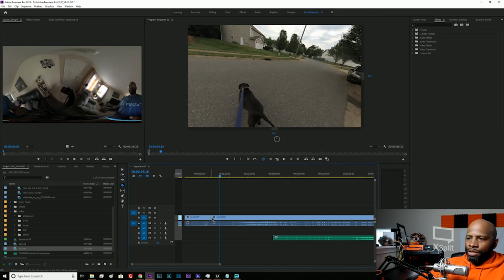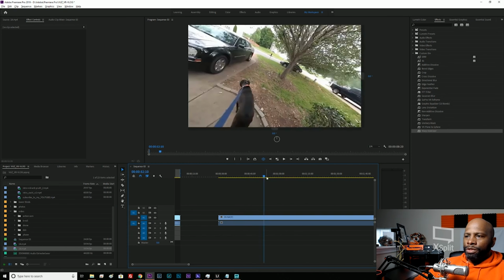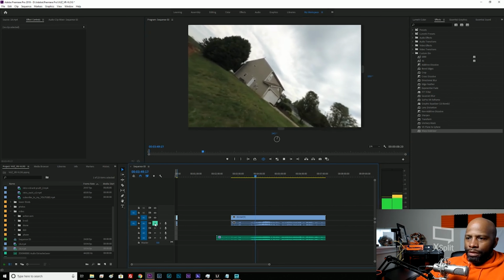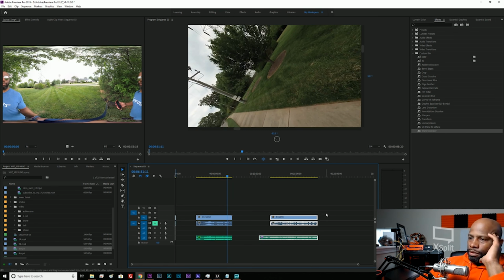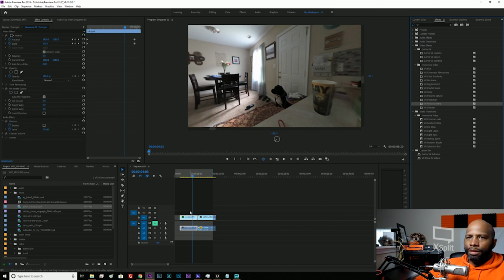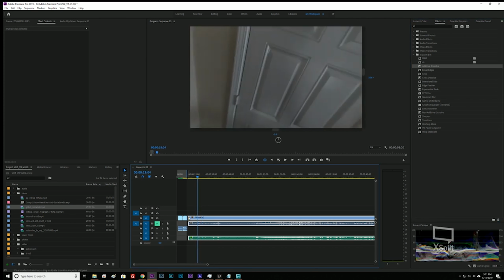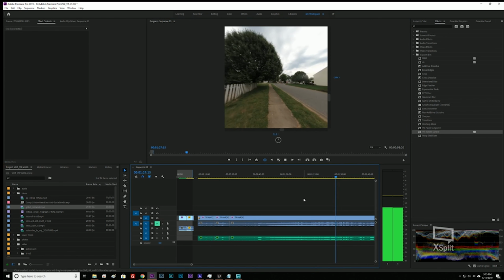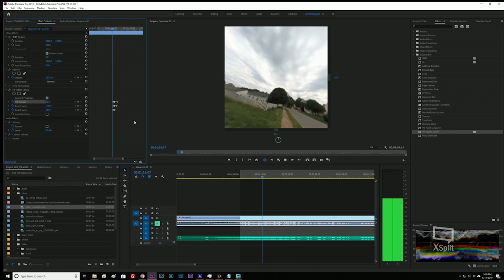Going Live While I Work With 360 Video In Premiere Pro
Just getting a little bit of testing and work done in Premiere Pro on this rainy Saturday. Figured I would go live for a few minutes while I work on this stuff before heading out to my photo shoot.

My Camera

My Other Camera